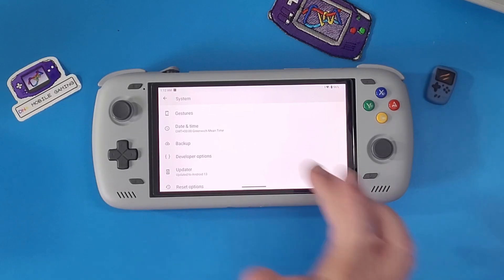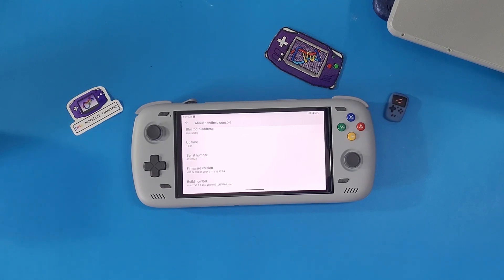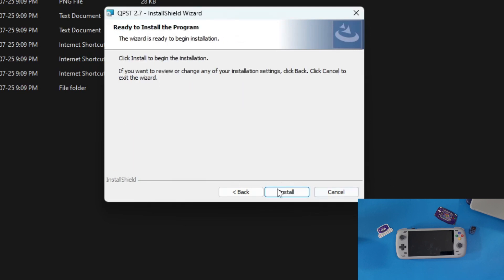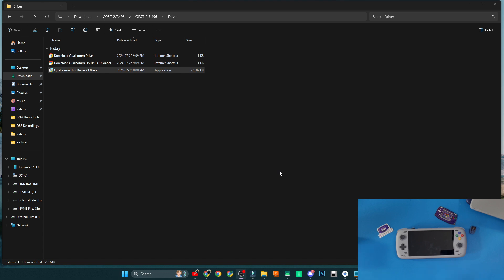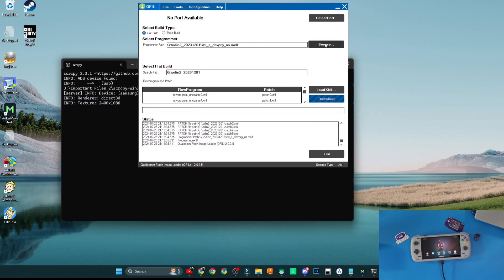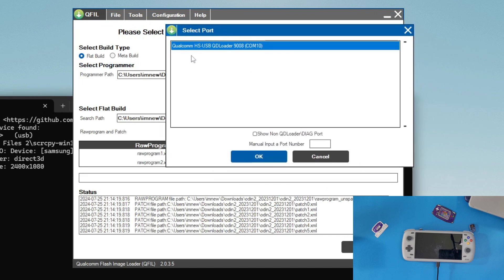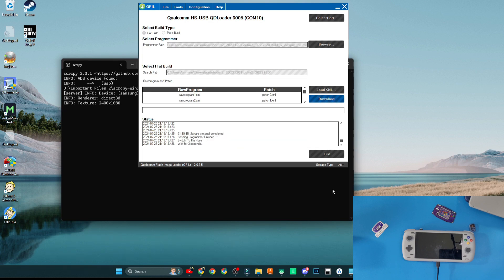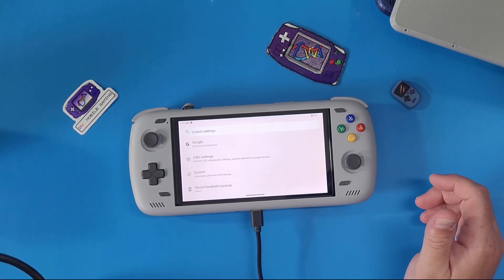Restore Stock Firmware Ayn Odin 2 QFIL Method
This guide will show you how to restore your Ayn Odin 2 back to stock firmware going all the way back to version 208 which was released in December 2023.  Why would you want to do this, well many have asked me how I was able to play DS Emulation with Drastic without it rotating the screen.  This version which is 4-5 updates behind is how, not sure what Ayn did here but they messed up somewhere and I have a video about that too.

This is only for the Odin 2 not the Mini the Mini is currently broken too as of July 26th 2024.

BaByee!